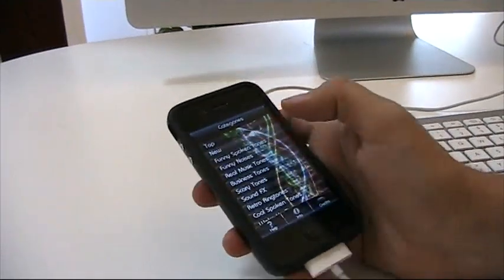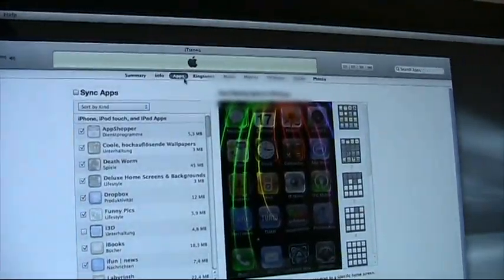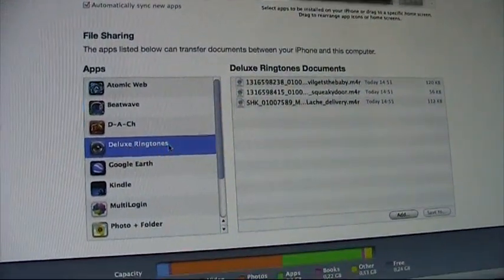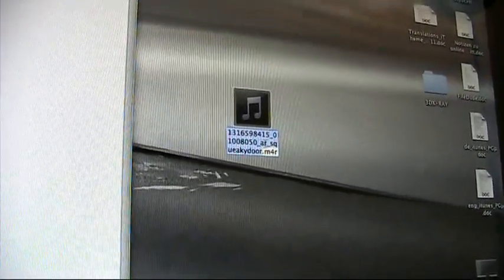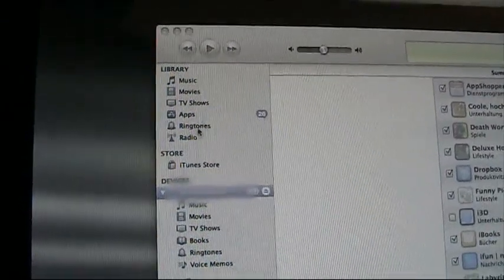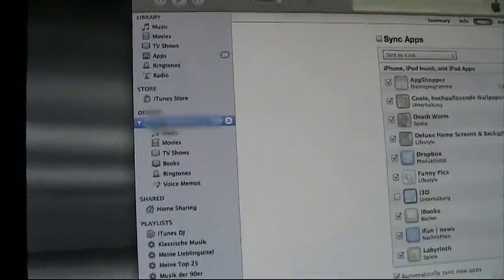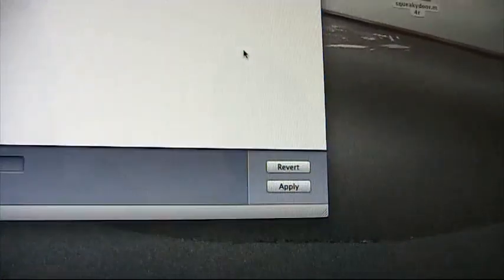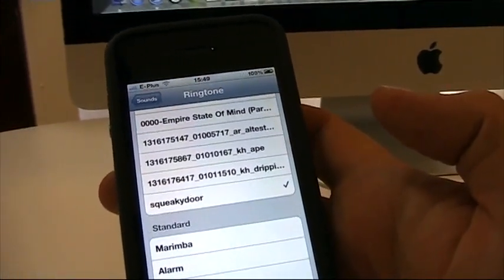Deluxe Ringtones For iPhone Tutorial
These are the steps:

1) Connect your iPhone to your computer.

2) Open iTunes, select your iPhone in the navigation list on the left side.

3) Now in the upper navigation bar choose 'Apps'. Now you should see a page

Showing your Home Screen and the apps you have installed.

4) Scroll down all the way. You will find a list called 'File Sharing.

5) Click on 'Deluxe Ringtones'. Wait a moment. Now all ringtones that you downloaded should be listed.

6) Just drag and drop your tones to the desktop. (Or choose

7) Make sure in the tab 'ringtones' in iTunes the checkbox is checked, so that ringtones are being synced to your phone.

8) Drag and drop the ringtones to your iTunes library.

9) Sync your iPhone.
10) Now the ringtones are on your phone and can be activated in 'Settings/Sounds'! Have Fun!